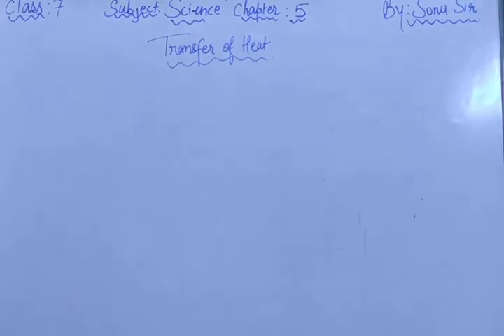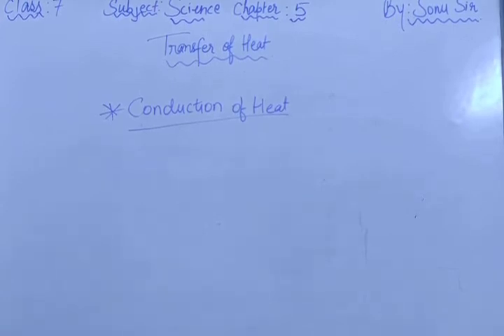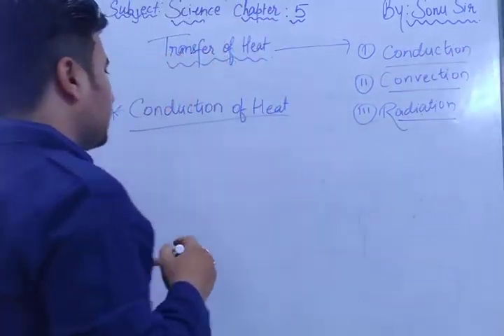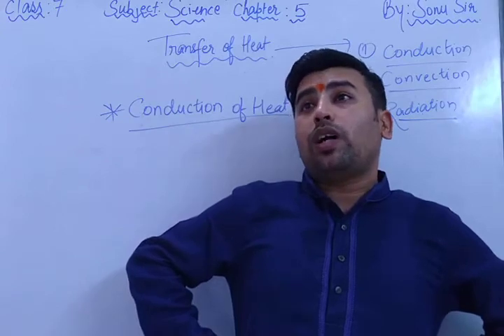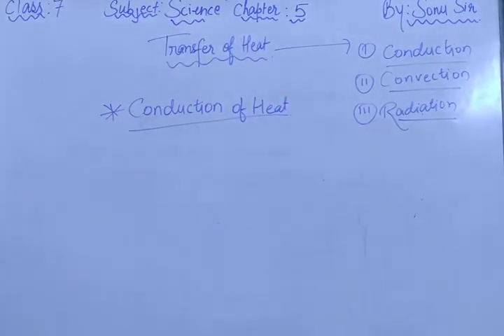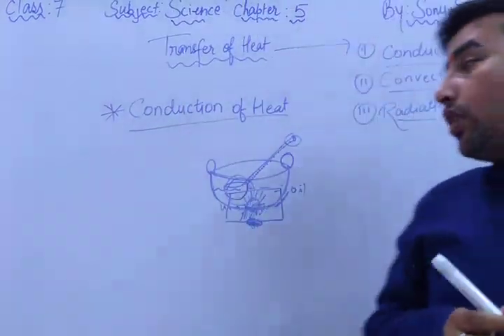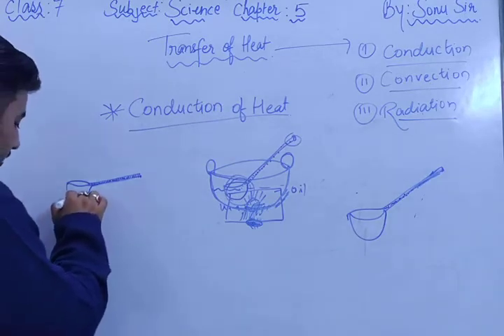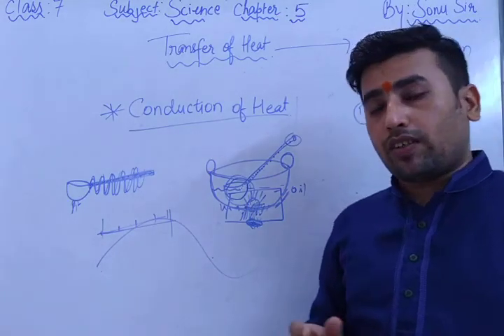Class 7 , Science, Chapter 5 , Transfer of Heat By Sonu SirBy Sonu SirBy Sonu Sir